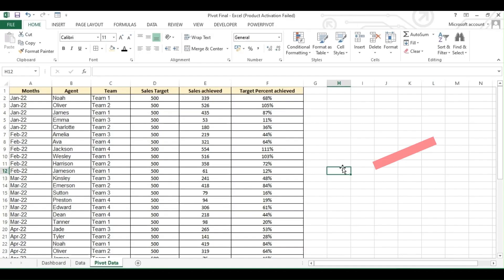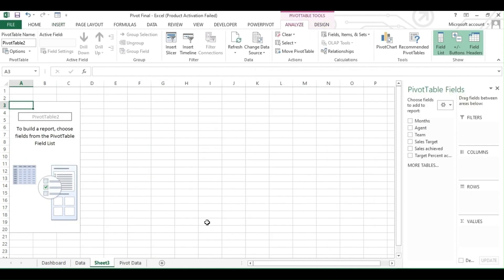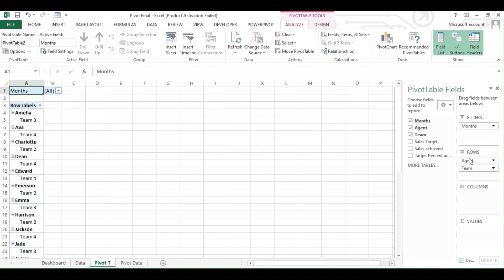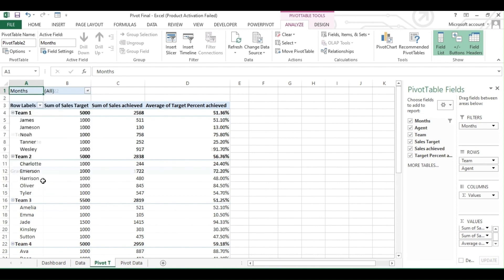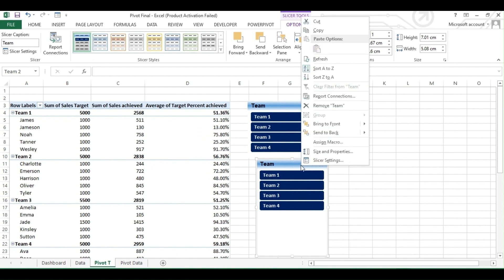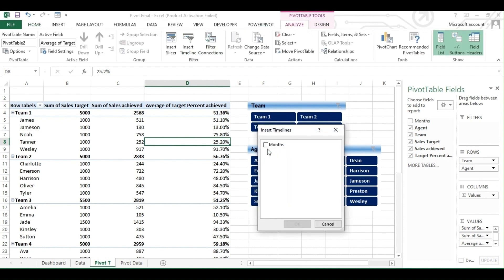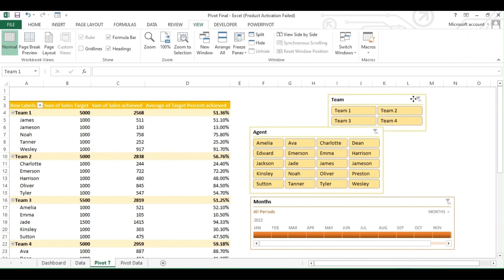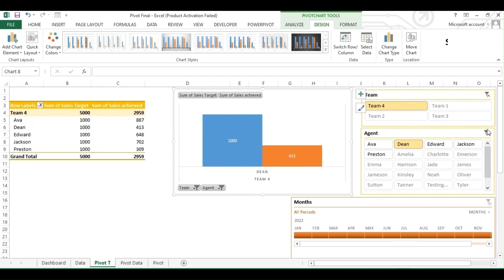Avanced Pivot With Slicer & Timeline - Dynamic Interactive Dashboard Tutorial 03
Tutorial Part 3 - "Advanced pivot with slicer and chart" for dashborad presentation. In this video we have shown you easy tutorial to create pivot and insert slicer  and timeline to it.